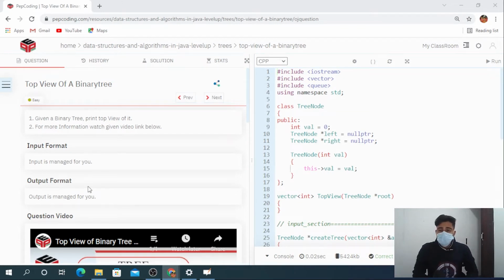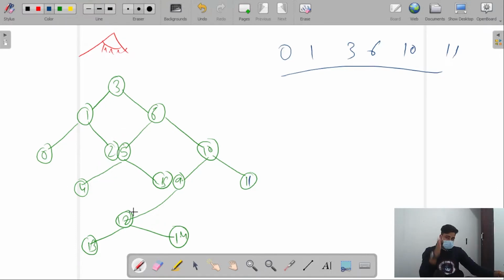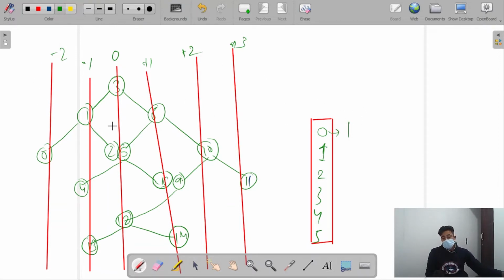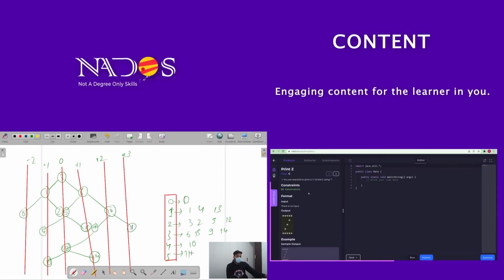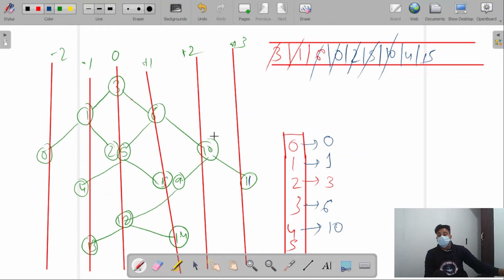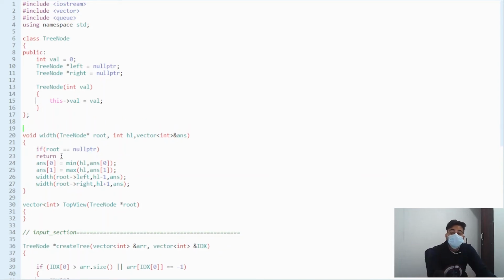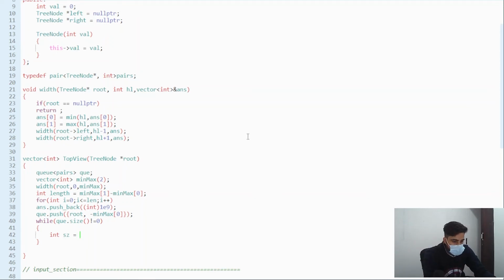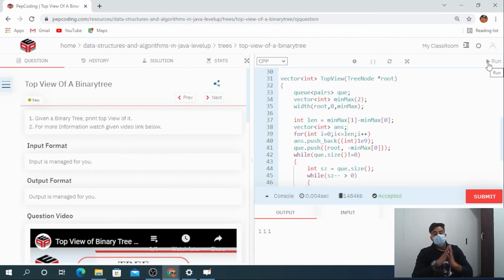Top View Of A Binarytree | Module : Trees | In English | CPP | Video_28